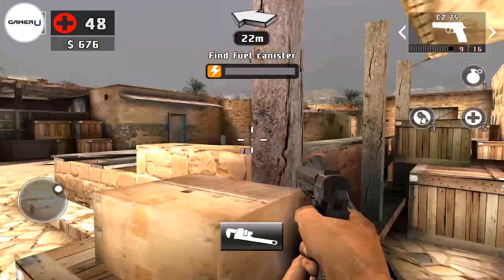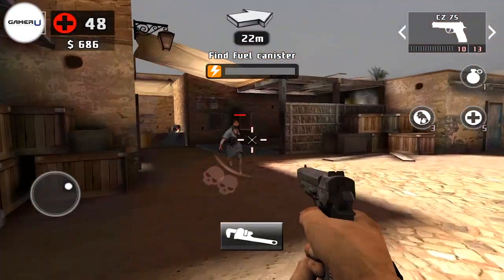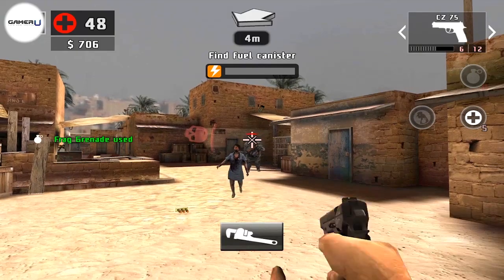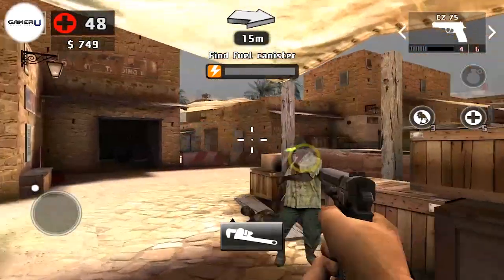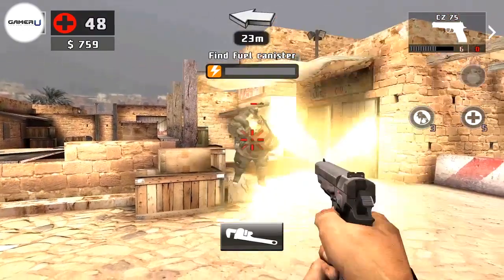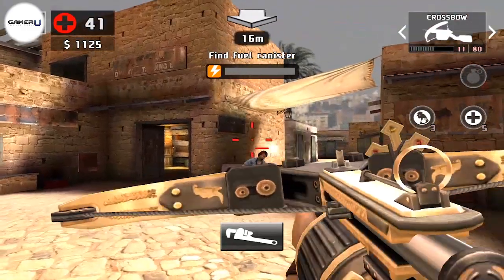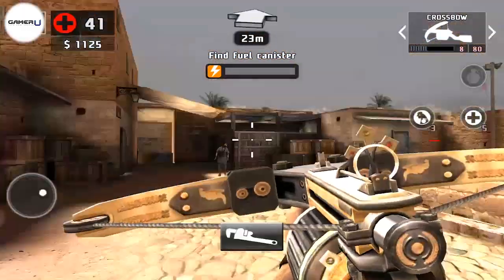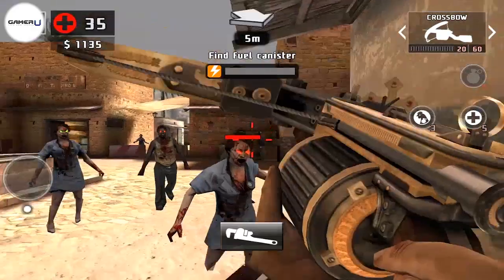Dead Trigger 2 - Making That Money, One Kill At A Time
Want to learn more Dead Trigger 2 tips and tricks? Come check out and watch all our tips videos!

Whats up everyone, welcome back to GamerU. Lets talk about a great way to line up headshots for extra cash, and how to farm areas for money.

The best way to make some extra cash on each mission, is to try and get as many headshots as possible. In my opinion, the best way to line up your shots is to do it standing still and with a pistol. that way you have the best aim, and a single shot weapon.  Now, instead of just aiming right at the zombie, put the guns aiming marker right above the zombies head, and then move the aim down a little, aiming for only the head. If you take a body shot and miss, no worries, just re line up the shot the same way. Above the head, pull the aim down a little. Some times when you are surrounded, stopping and trying to shoot is a little hard, but still try to use the same strategy. But when there are too many zombies, just go for the kill. Staying safe is much more important than trying to get that one extra headshot in.

Another way to maximize your loot output is to go to any side mission that doesn’t have a time limit, or a story missions that has an objective that requires you to bring objects back to a certain area. I really like the missions, "Anybody Home?" In the Africa Campaign because there are seemingly infinite spawns of enemies, and mini-bosses.

Enemies will keep respawning in these locations, and as long as you don't complete the objective, you can keep running in circles, trying to farm for cash, and blueprints. when a mini- boss shows up, just take care of it as fast as you can and keep on going. They will only help to increase the cash you earn and give you a chance at earning blueprints.

Thats all for now, check out the next video where I will discuss why you need blueprints and the easy ways to help yourself get them. See ya soon!